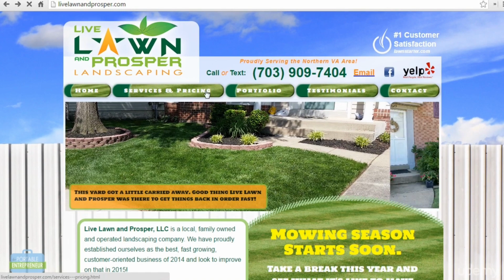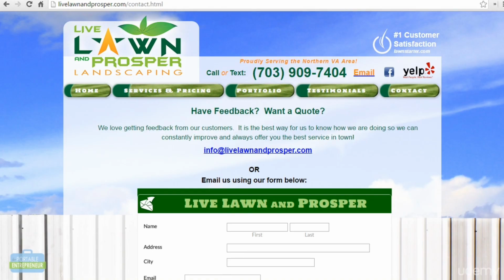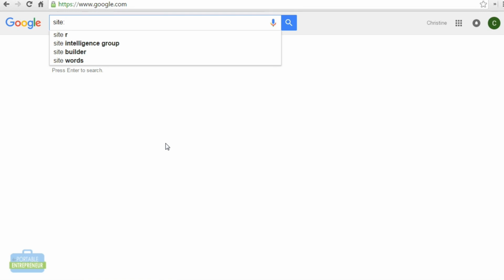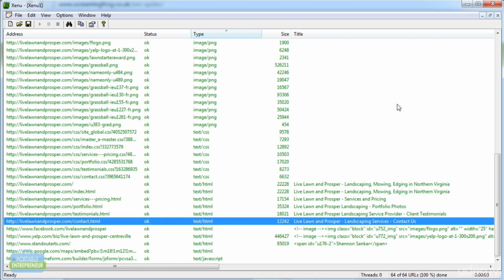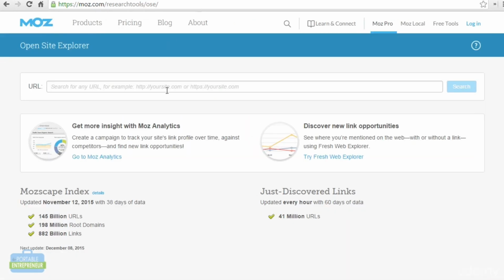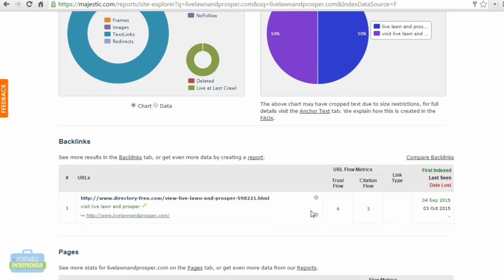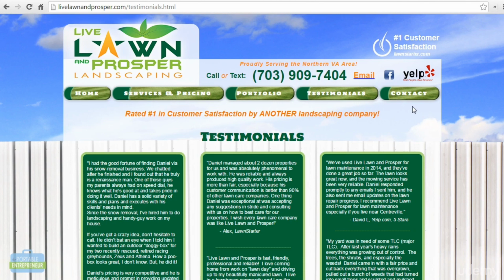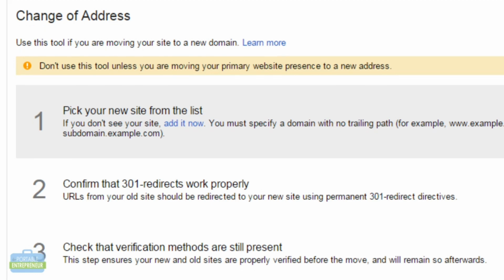How to keep current search engine rankings during redesign process video 8